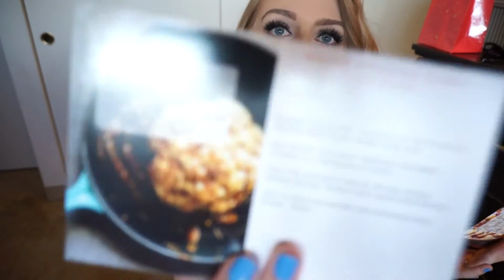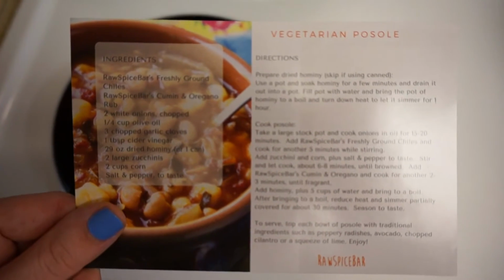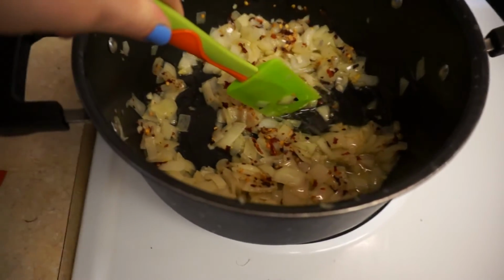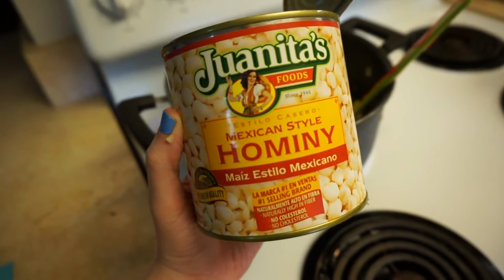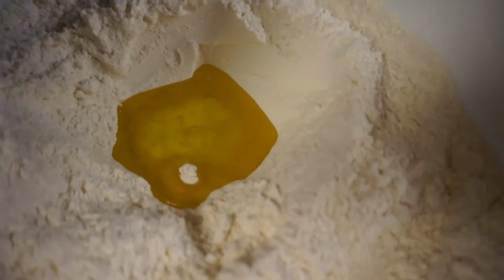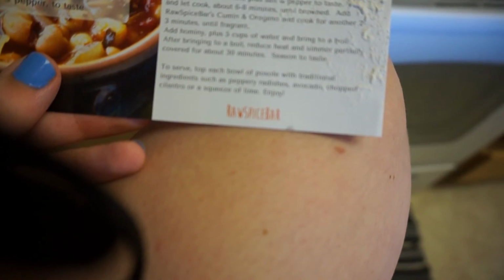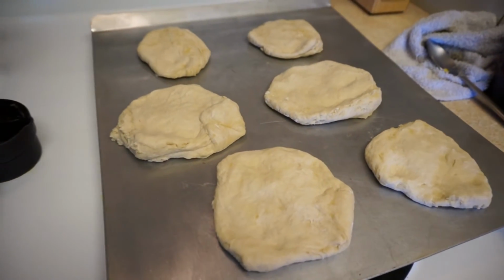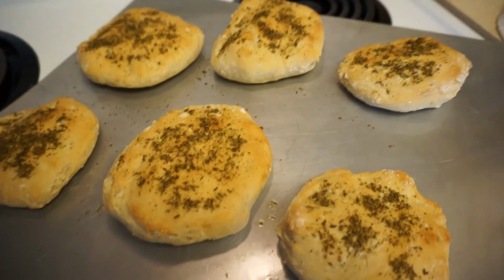Spice and Recipe Subscription! Raw Spice Bar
*This products were sent to me for free from Raw Spice Bar but all opinions are my own*